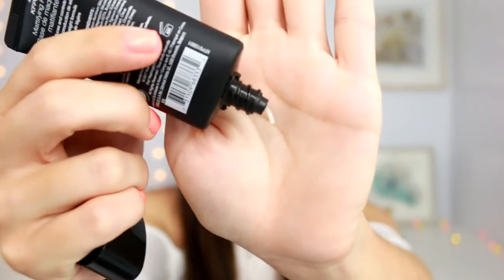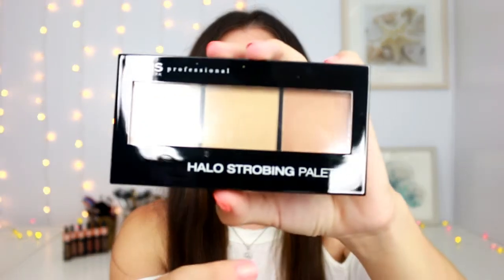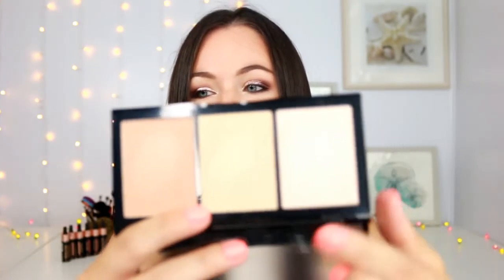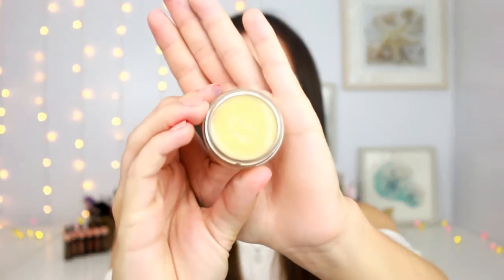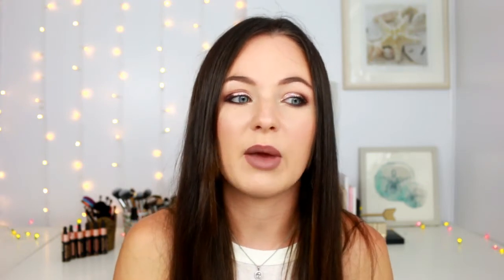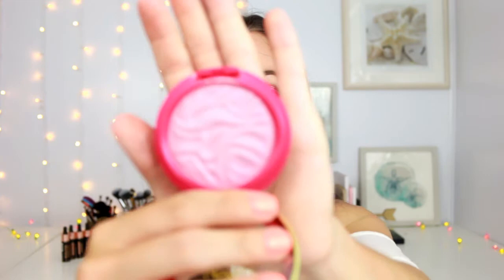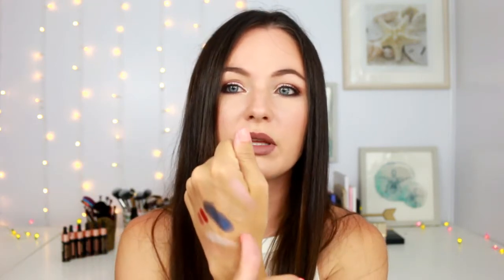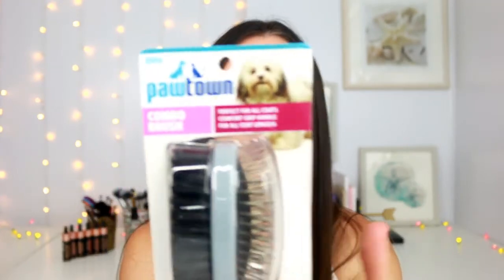HUGE Drugstore Haul July 2018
Today's video is another drugstore haul. I picked up a lot of goodies when Rite Aid had their closing sale this past week. If you guys picked up anything at the closing sale I would love to know what you got. Also I've noticed Youtube hasn't been notifying me of comments so I am sorry about not getting back to you guys sooner.